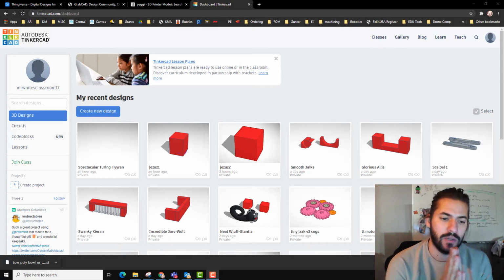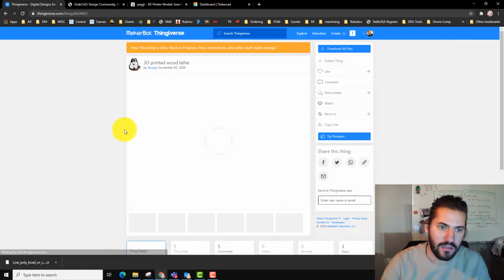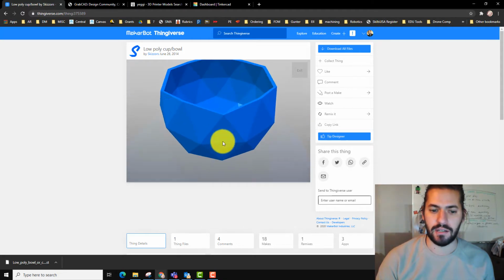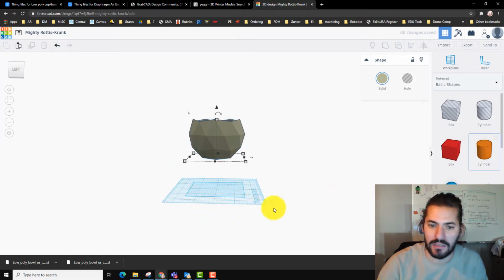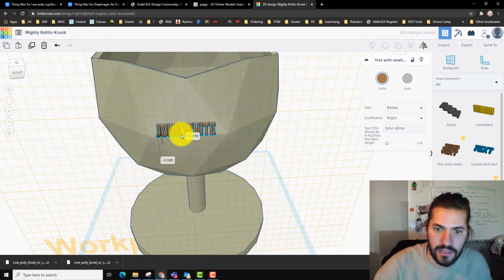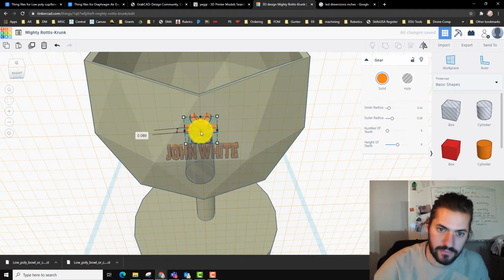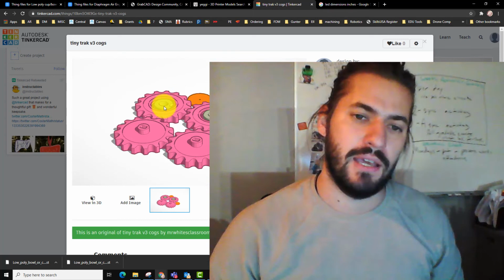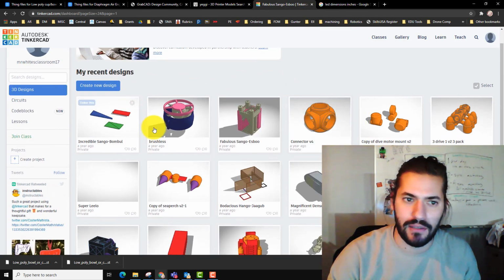Intro to 3D Printing - Part 2